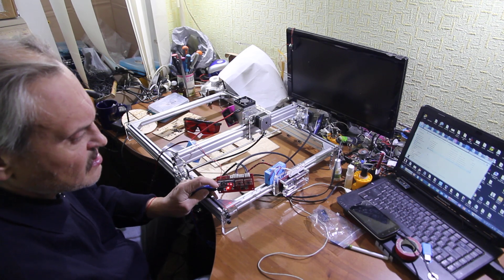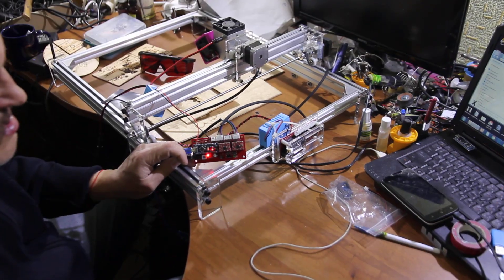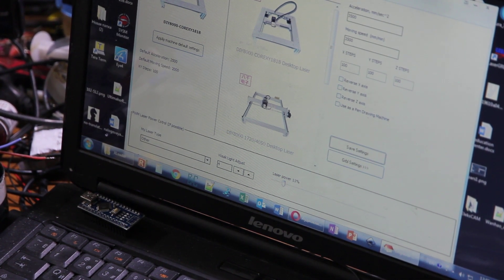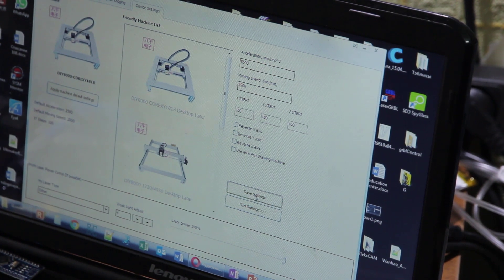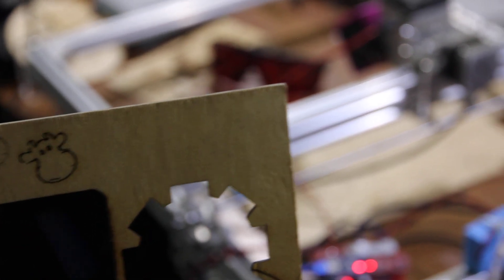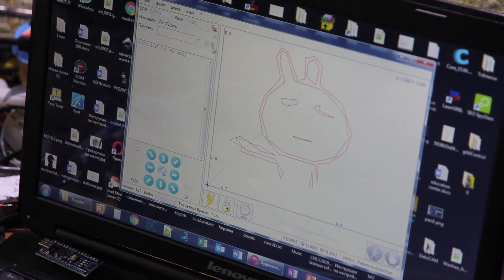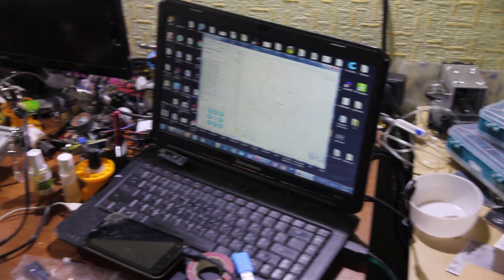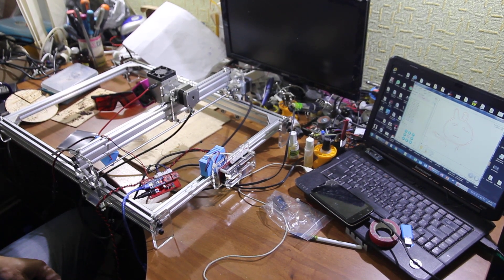How to solve a case with a corrupt firmware on Eleksmaker Mana board - lifehack.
Lifehack how to restore and run your laser on your Eleksmaker DIY engraving machine or other Arduino based models.

Very useful video guide.